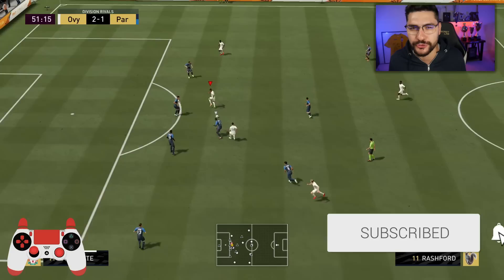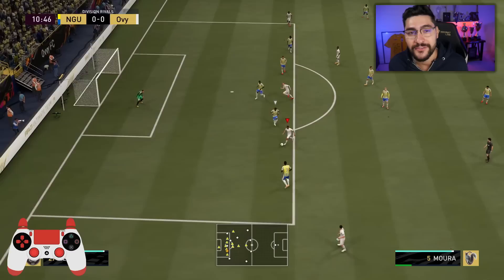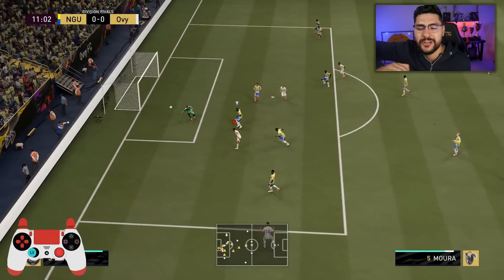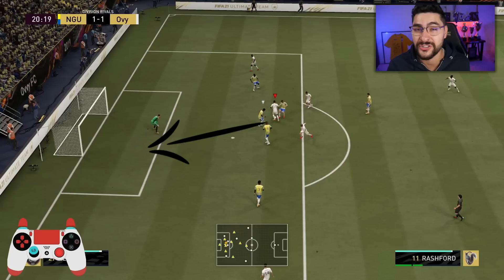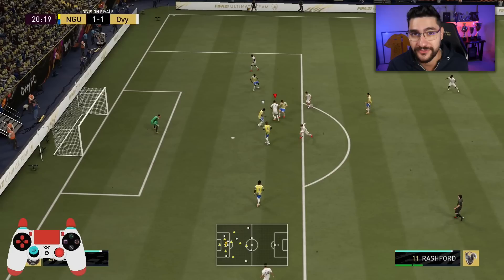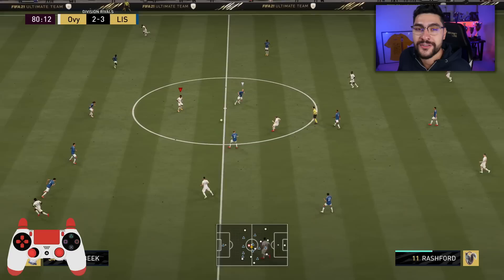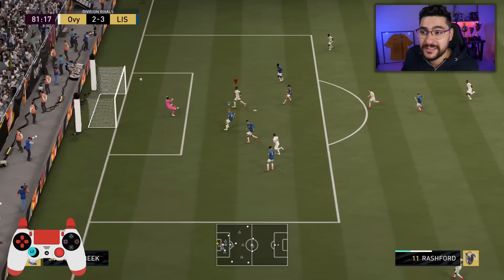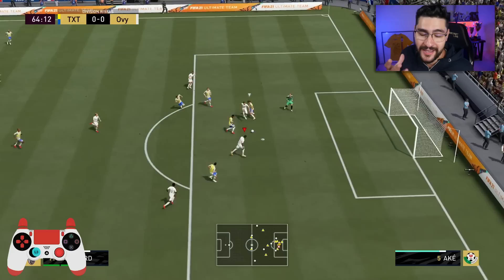FIFA 21 FINISHING TUTORIAL - SECRET SHOOTING TRICKS TO SCORE GOALS EVERYTIME - SPECIAL TIPS & TRICKS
FIFA 21 FINISHING TUTORIAL - HOW TO SCORE GOALS